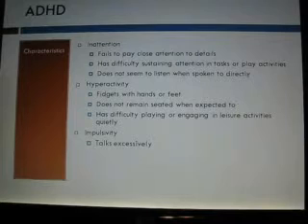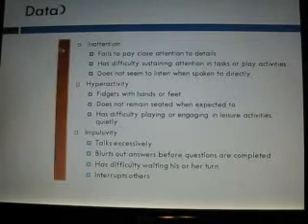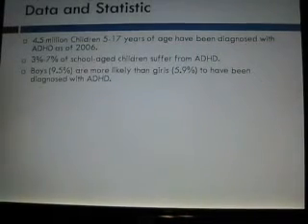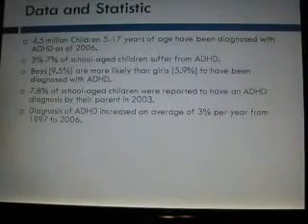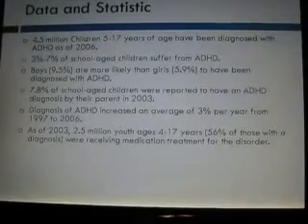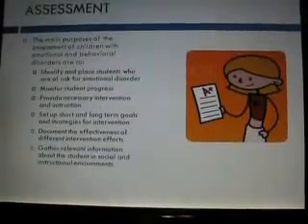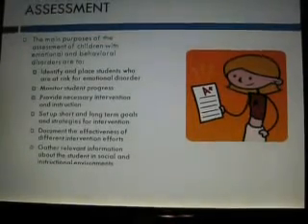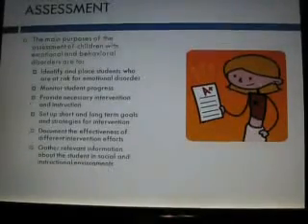Special Education - SPED 602 Emotional and Behavio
TeacherTube User: Shahreen

Definition Causes Characteristics ADHD assessments and educational approaches on emotional disorders.